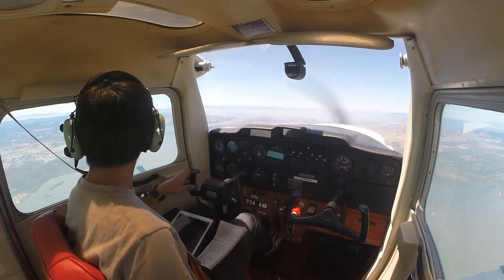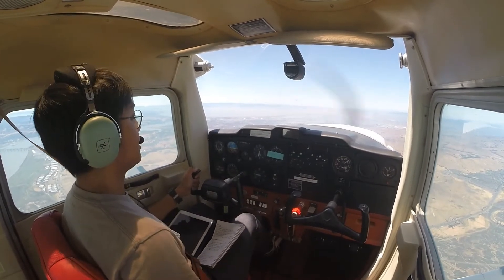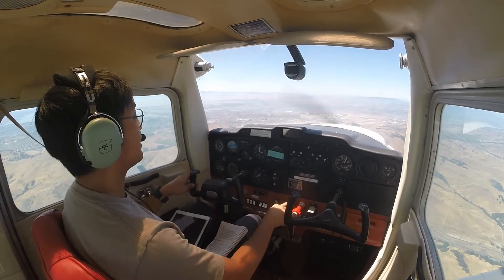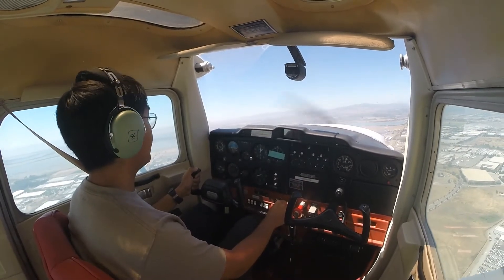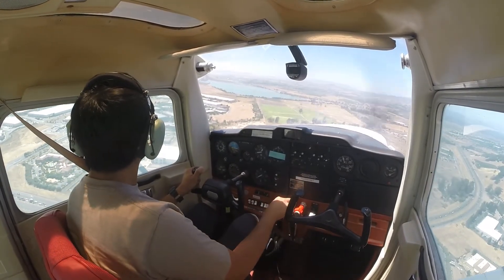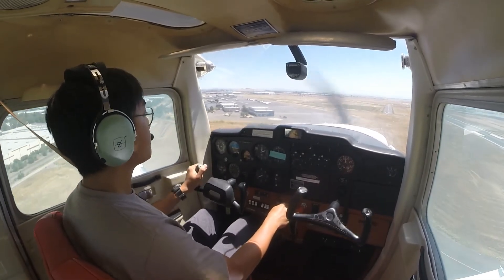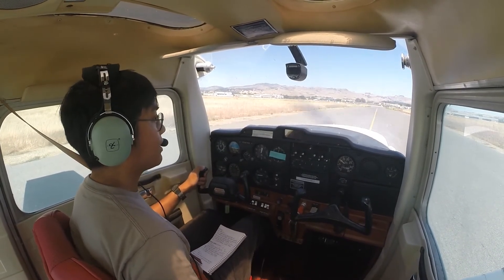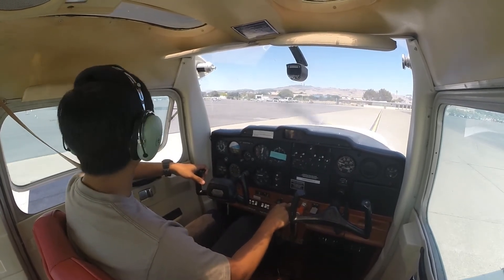Landing at Napa County Airport | Cessna 152 | KAPC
Flew the 152 to Napa to practice flying into a towered airfield. I watched a Gulfstream G650 depart and a Bombardier Global Express arrive during my short stay at the airport. Temperature was much cooler than Tracy at the time at 70°F/21°C too.

KTCY - KAPC
Cessna 152
GoPro Hero 3+, Samsung Note 9